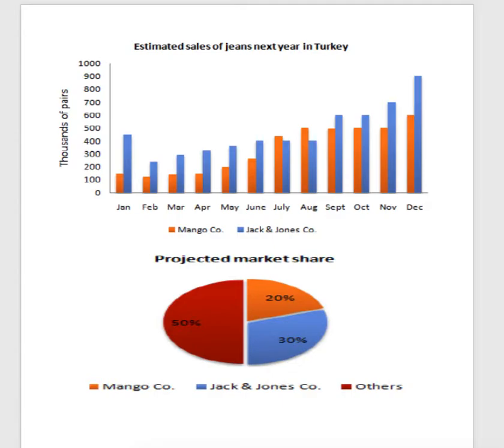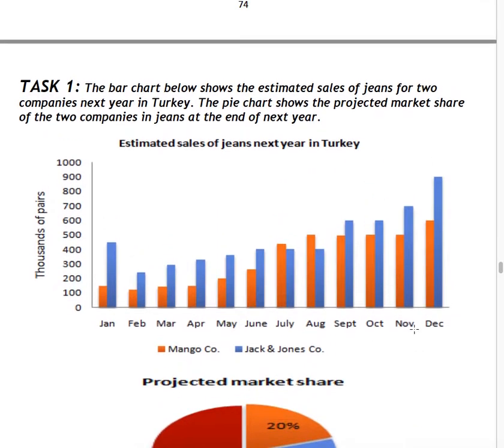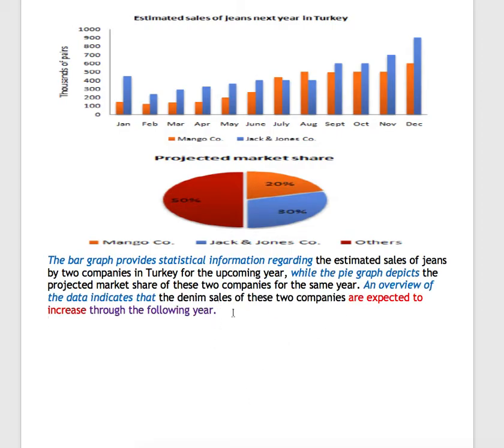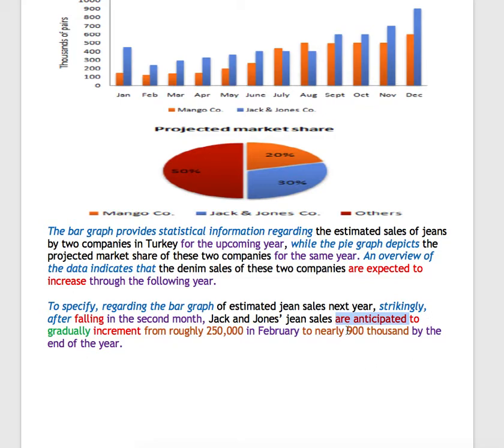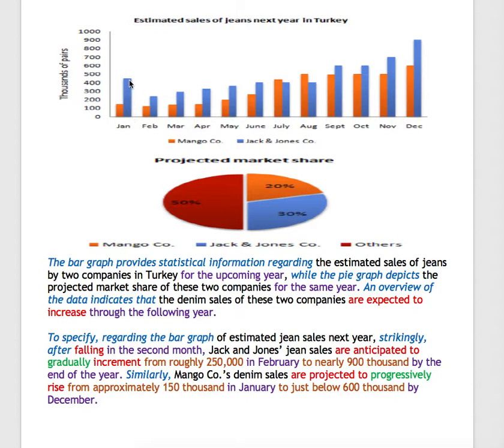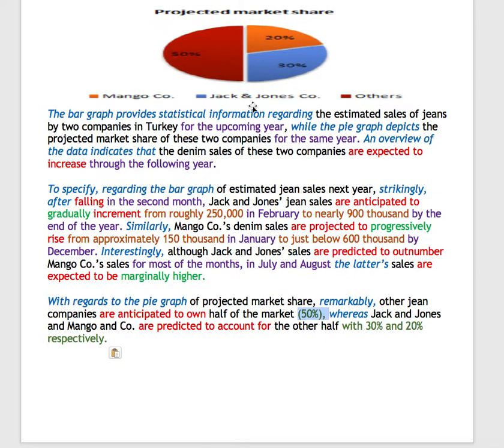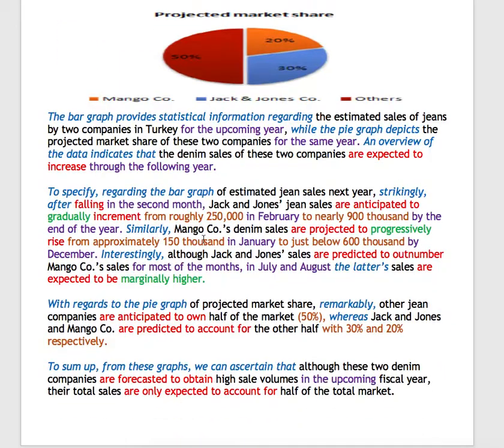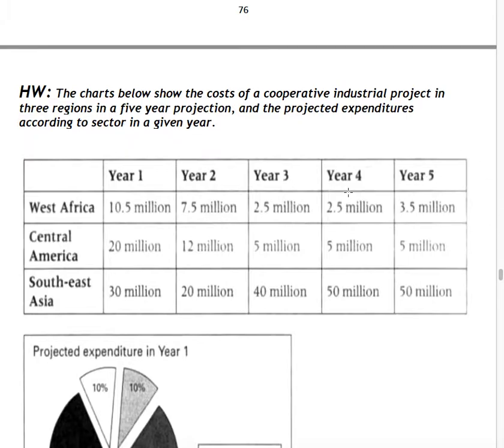IELTS TASK 1 Writing; Bar/Pie graphs; Future